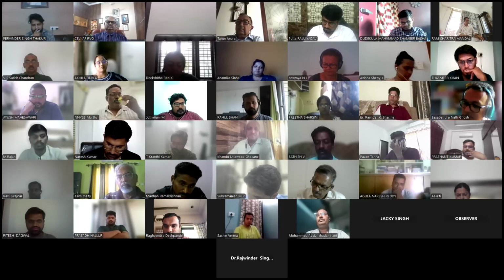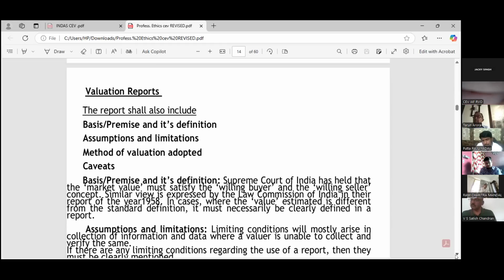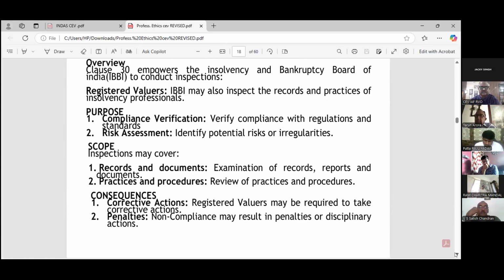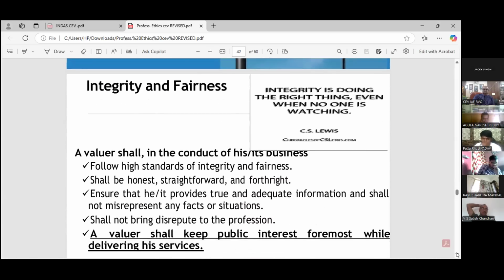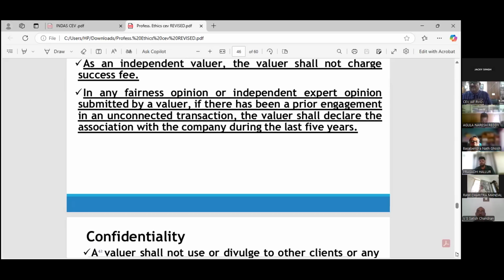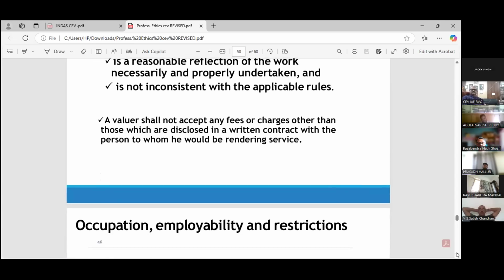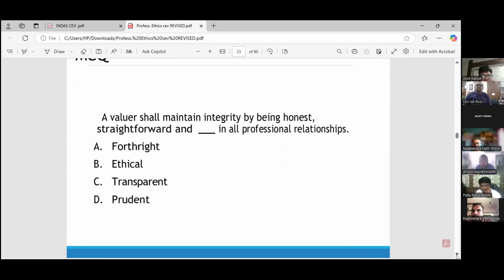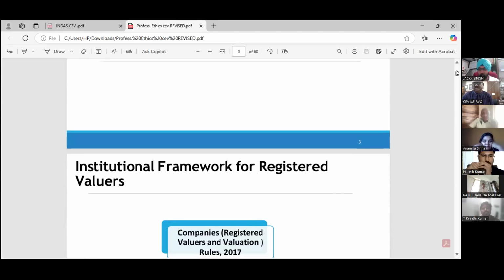PROFESSIONAL ETHICS & CODE OF CONDUCT FOR REGISTERED VALUERS IN INDIA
Unlock Success in the IBBI Valuation Exam with Expert Guidance!
This comprehensive video, presented by the Council of Engineers and Valuers (CEV) in collaboration with CEV IAF RVO, dives deep into one of the most crucial subjects for every aspiring registered valuer — Professional Ethics and the Code of Conduct as mandated by the Insolvency and Bankruptcy Board of India (IBBI).

✔️ Learn the ethical principles that govern the conduct of registered valuers
✔️ Understand the regulatory expectations and compliance framework
✔️ Get clarity on conflict of interest, independence, integrity, and transparency
✔️ Analyze real-world scenarios and case studies for better exam readiness

Whether you're preparing for the IBBI Registered Valuer Examination or enhancing your professional knowledge, this session will provide actionable insights aligned with the latest valuation syllabus and regulatory updates.

Presented by senior professionals and subject experts, this video is part of CEV's ongoing initiative to support valuation professionals with high-quality educational content.

🧠 Key Takeaways:

Importance of ethics in the valuation profession
Roles and responsibilities of a registered valuer
Consequences of unethical practices
Overview of IBBI guidelines & disciplinary mechanisms

🎯 Ideal for:

IBBI Valuation Exam aspirants
Practicing valuers
Finance and legal professionals
Students in valuation-related courses